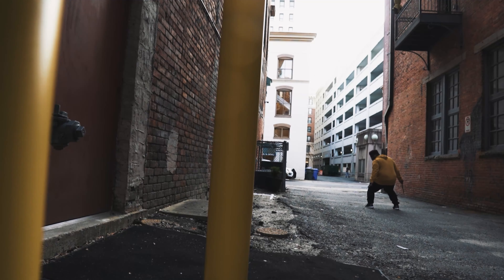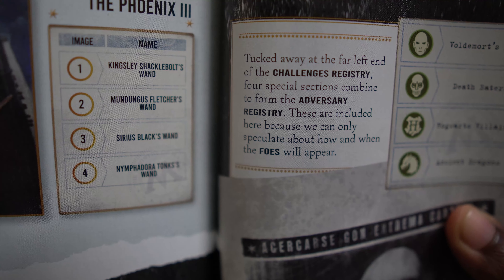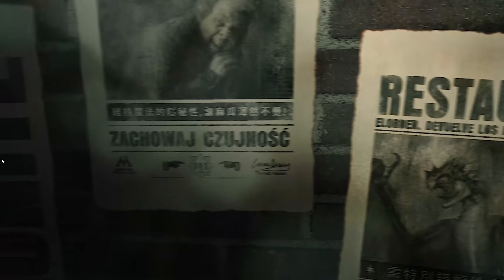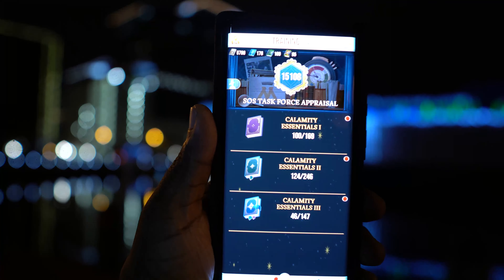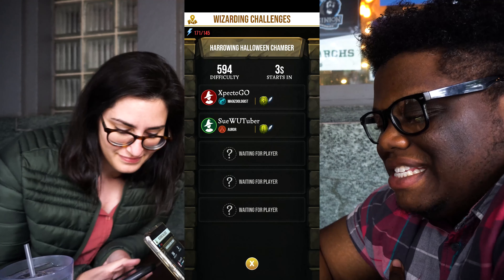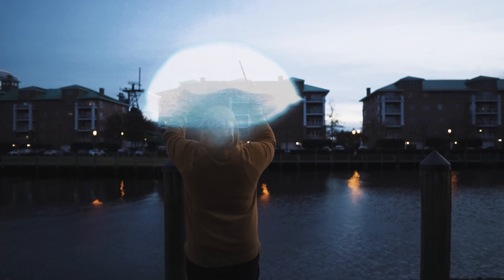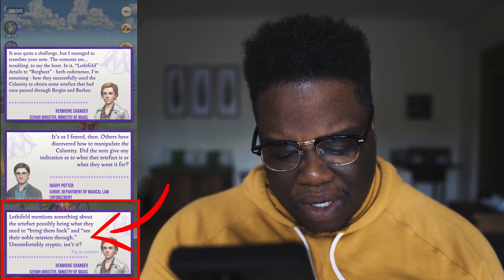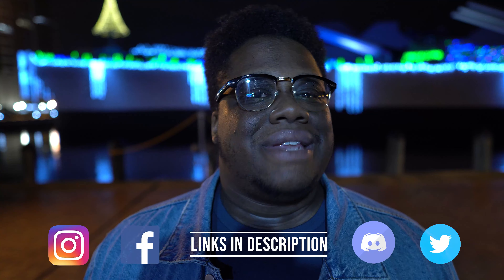ADVERSARIES (What We Know) || Harry Potter Wizards Unite || XpectoGO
ADVERSARIES COMING SOON to Harry Potter Wizards Unite. With the announcement of the this NEW feature, we discuss what we know so far. Where they're found, what rewards we will be receiving, the connection to the Unforgivable, and why you should wait to spend your books. Let's talk Harry Potter Wizards Unite gameplay.

👥 J O I N:
XpectoGO Disocrd: